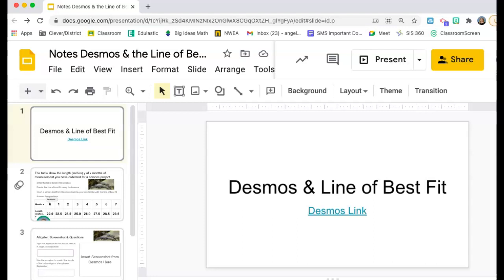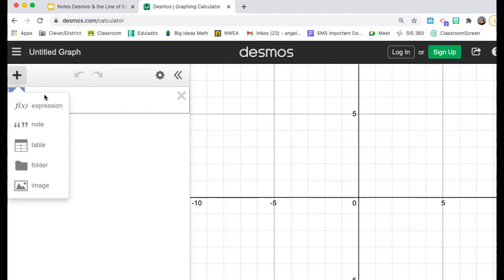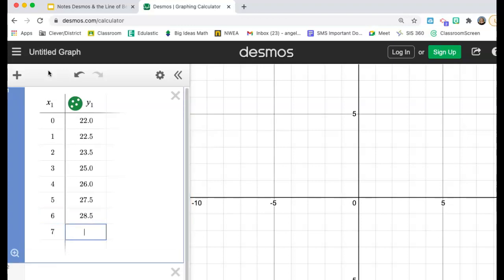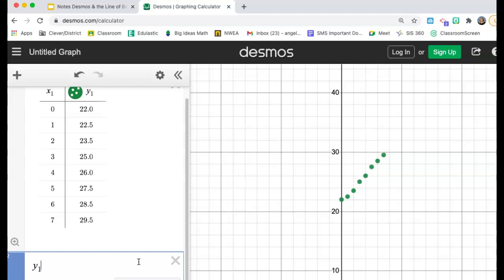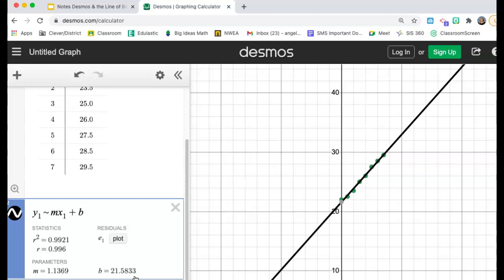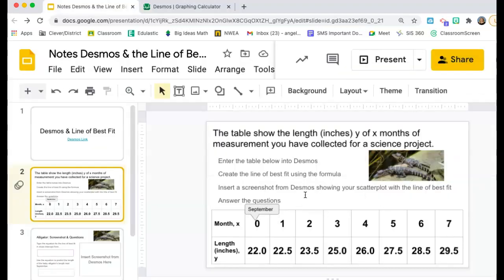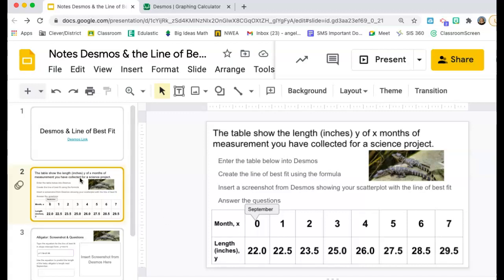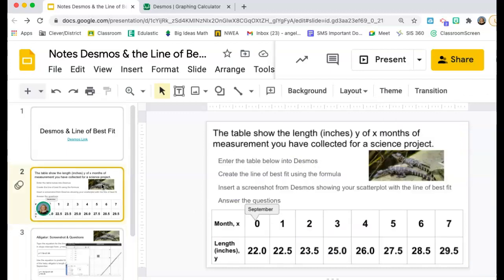Desmos & Line of Best Fit #1